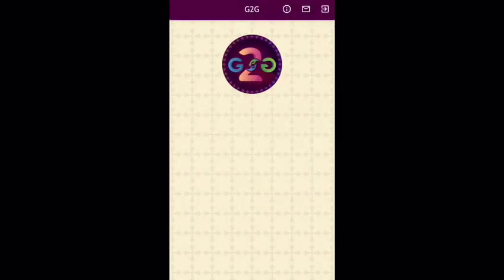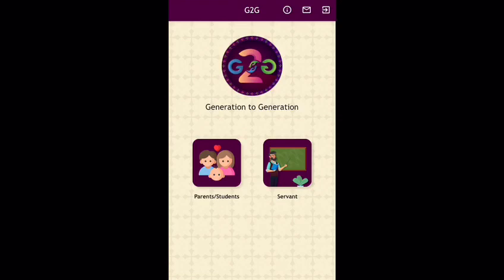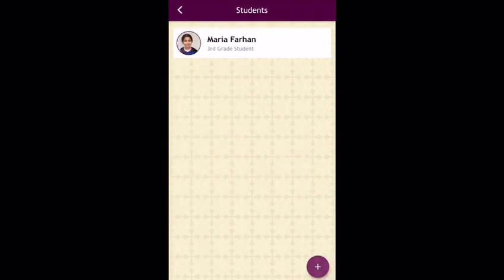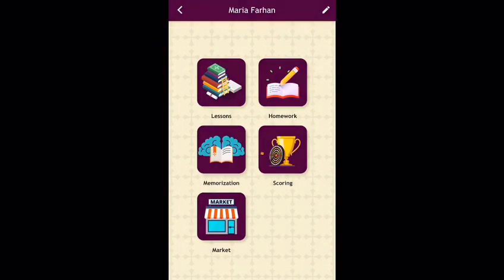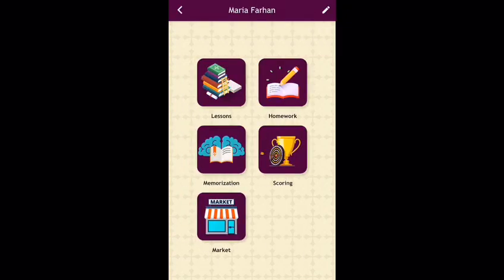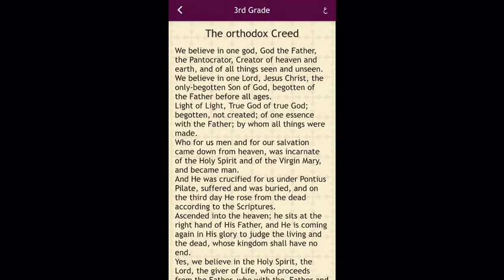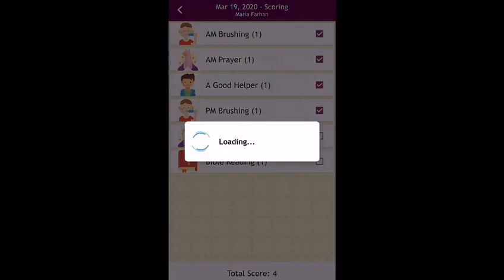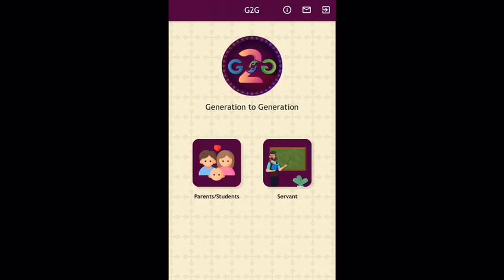G2G App - Servants' use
How the servant can use the App.